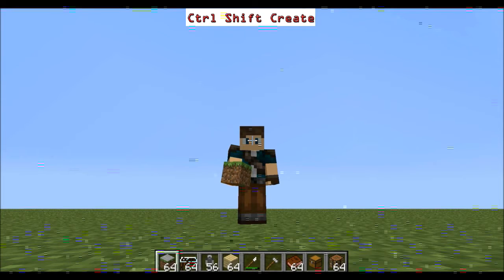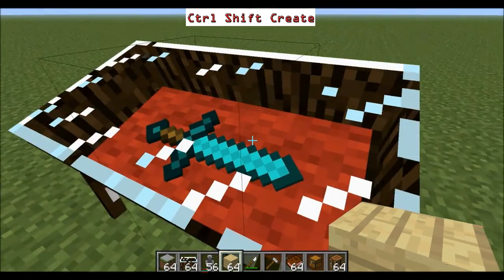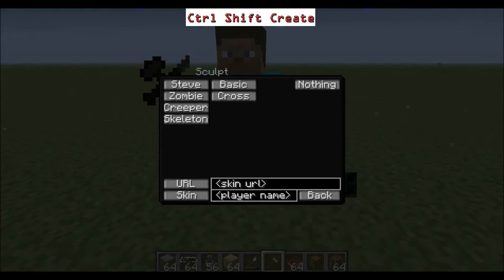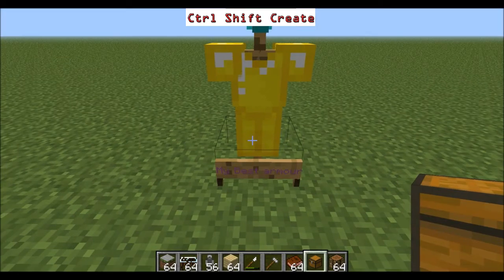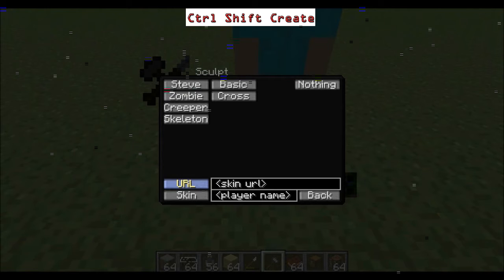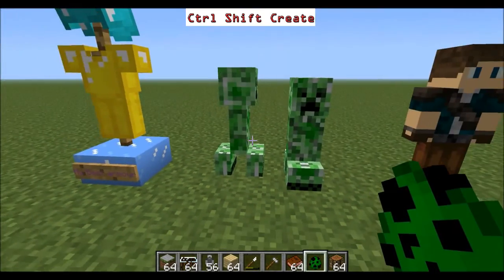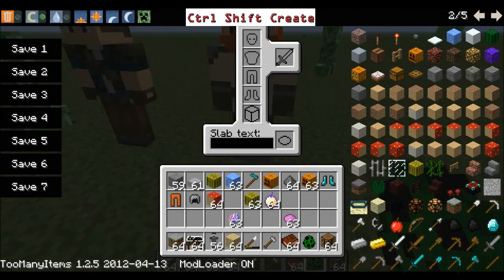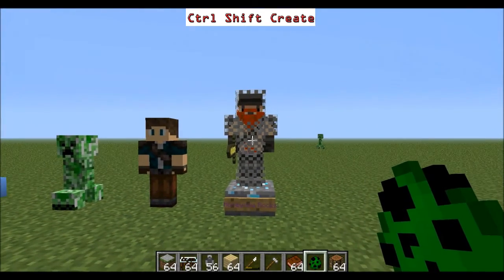Minecraft Mods! - Mod#27 Statues! Make Honeydew's and Mini-Mee's!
Statues! And More!
MY CHANNELyoutube.com/ctrlshiftcreate
Music and Sound FX from Audiomicro.com